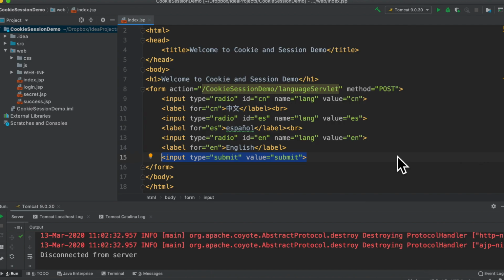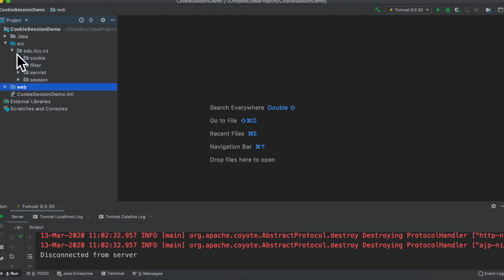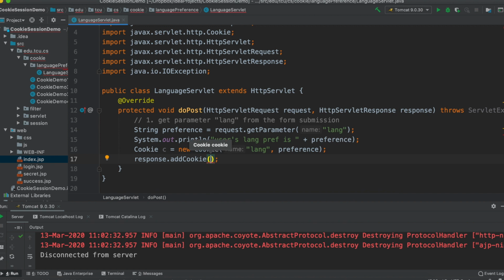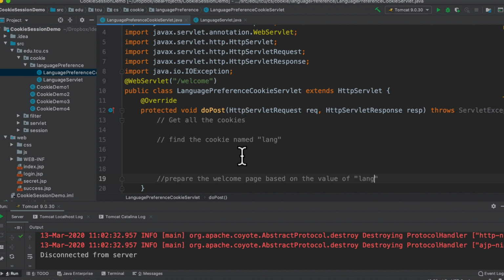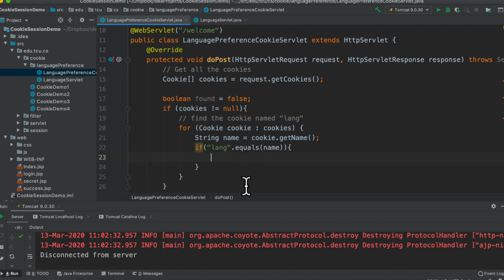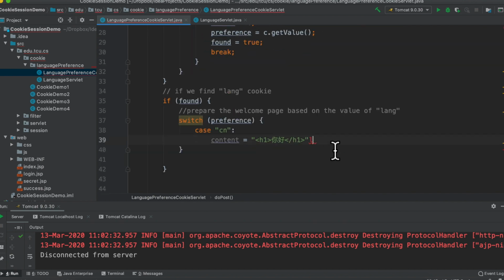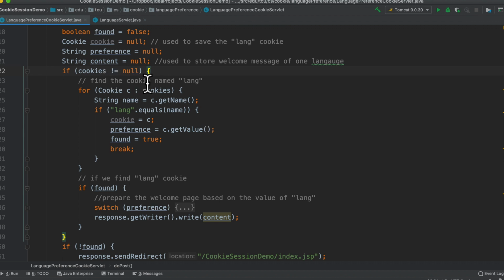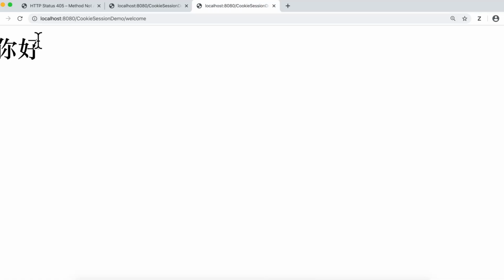2 Language Preference Cookie Demo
This video demos a simple implementation of picking your language preference on a website.